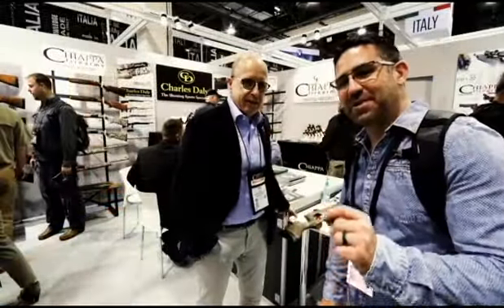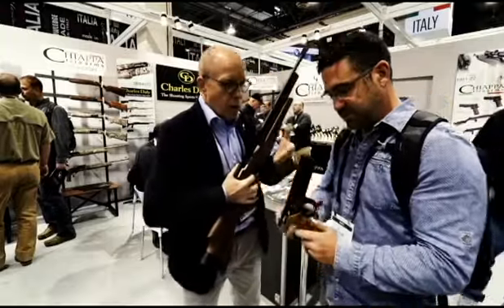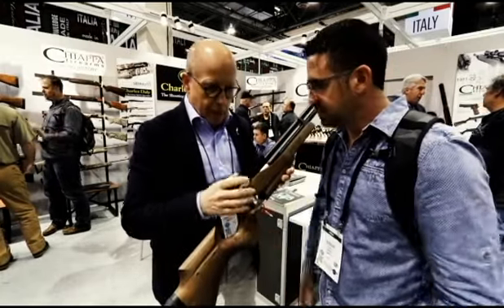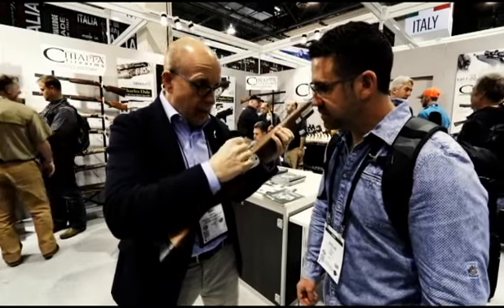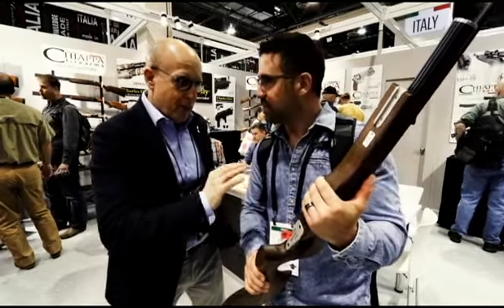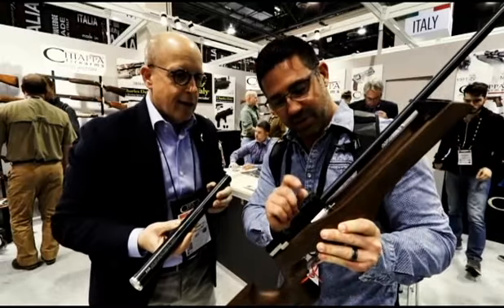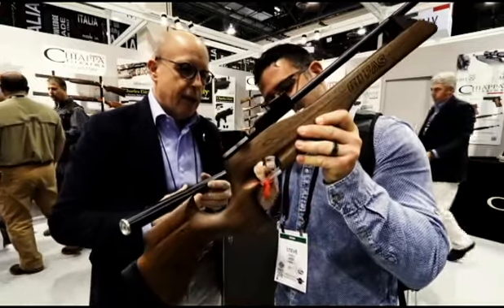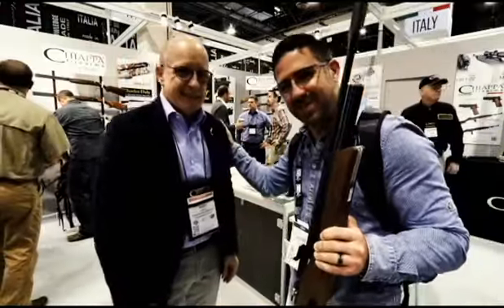Chiappa Firearms - SHOT 2017 - Review FAS AR611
Thanks to @Airgun Exploration & Advancement Channel for the support!!